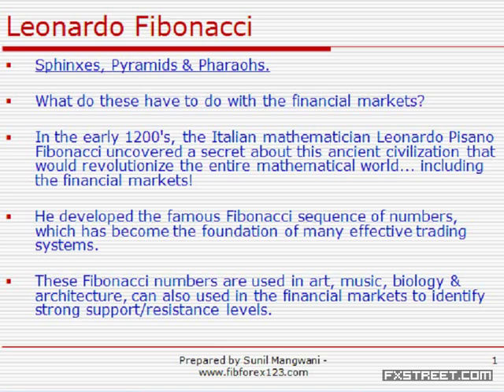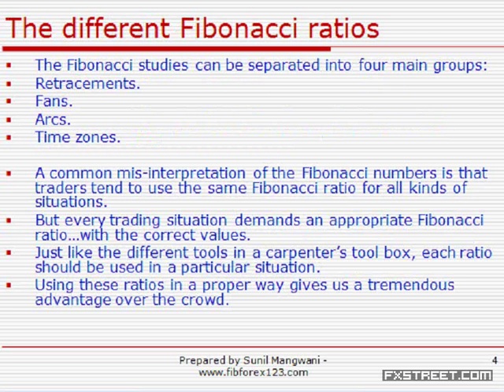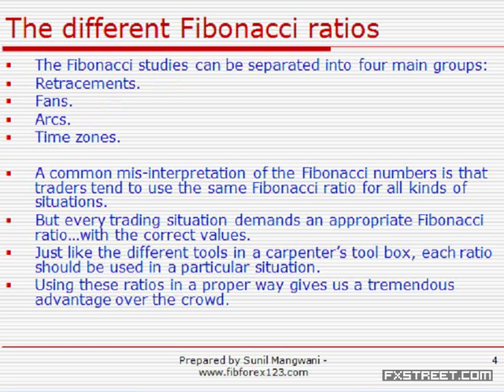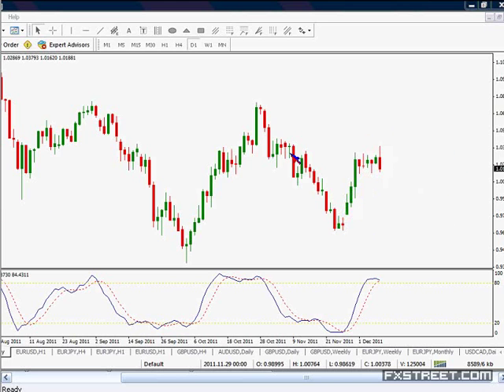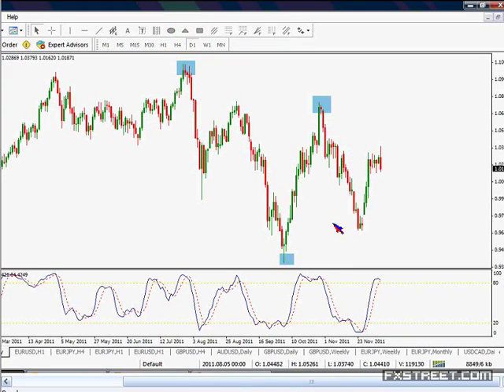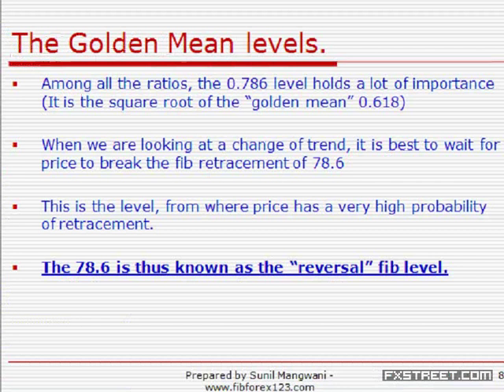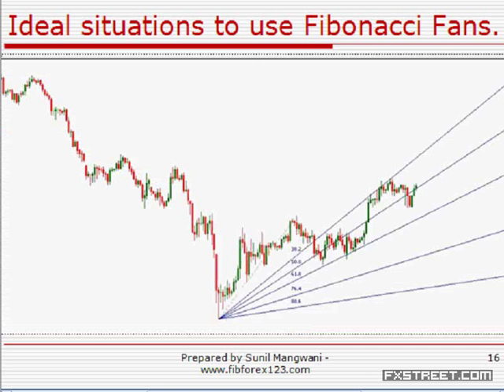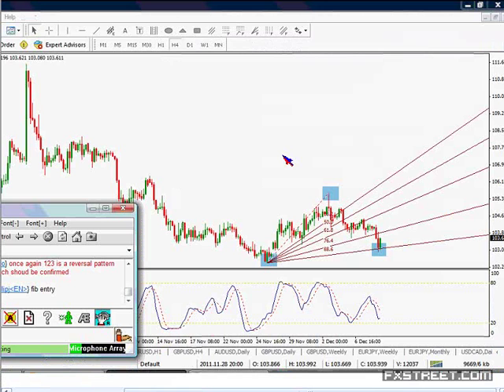Valeria Bednarik: Beginners Corner Strategies with guest speaker Sunil Mangwani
Date of issue: 08 December 2011. Speaker: Valeria Bednarik. This month's guest for our Beginners Corner is Sunil Mangwani. Sunil is a Physics graduate with a Diploma in Financial Management. He has been trading the forex market for the last 6 years and devises simple trading strategies based on his vast knowledge and in-depth study in the field of technical analysis. In this webinar, Valeria's guest will talk about Fibonacci Ratio, a very popular tool among technical traders. He will explain us what it is, how it works and how to identify the situations to use the correct Fibonacci ratio. On December 15th, Valeria will review with you all the ideas and strategies presented by Sunil. Go to the Beginners Corner page for more resources